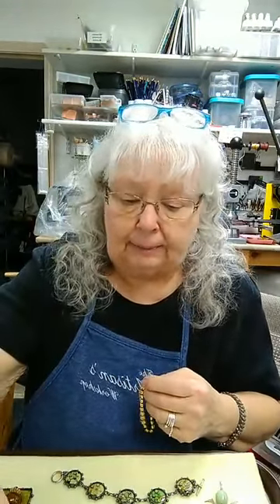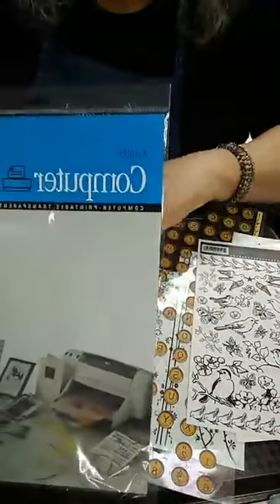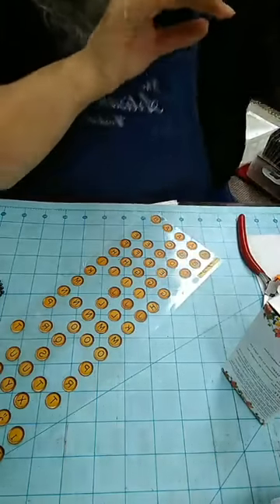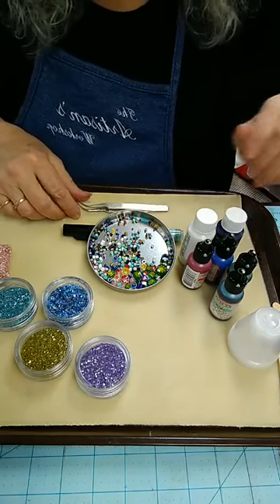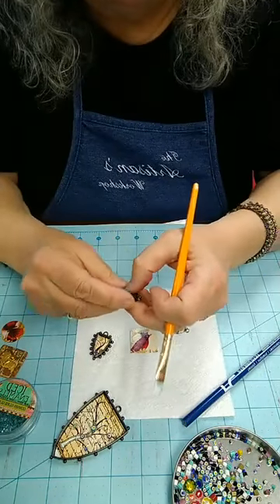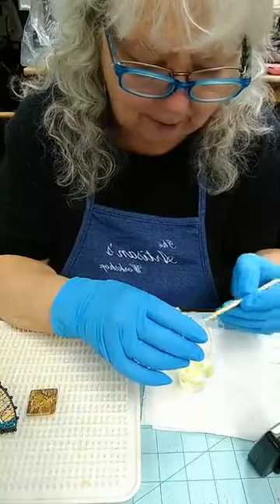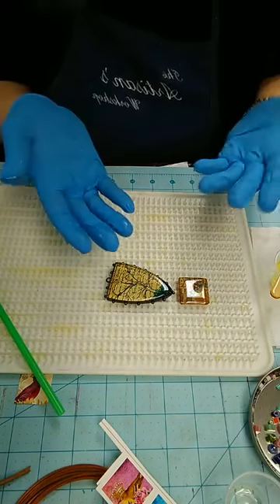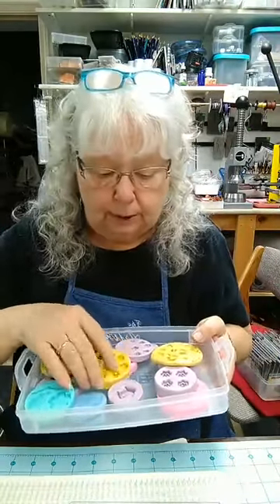Resin Sampler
I do a Live demo in my Facebook group called The Artisan's Workshop Jewelry/Mixed Media Community every other Tuesday @ 2:30 Central time. As a group member you will be able to join the Lives in real time and have access to a handout of each project that you can print.